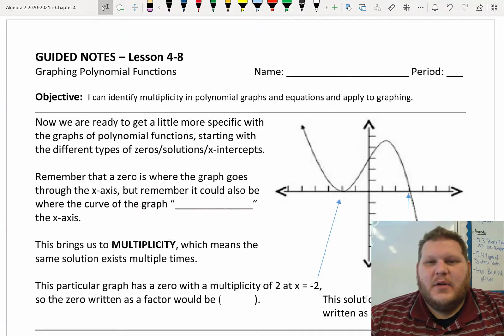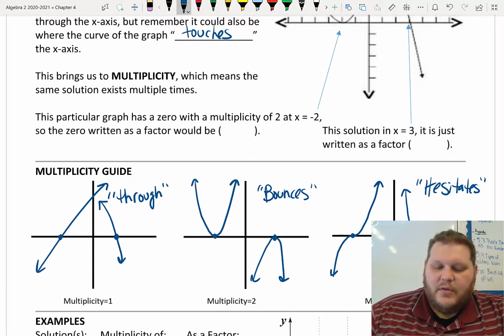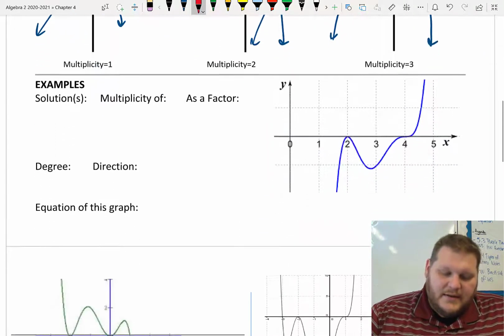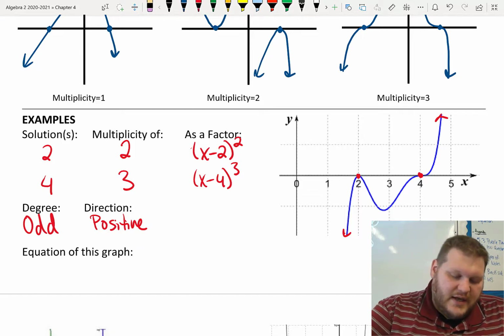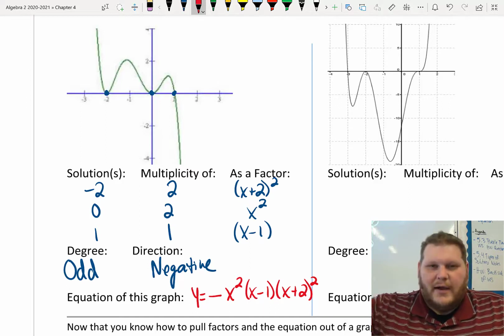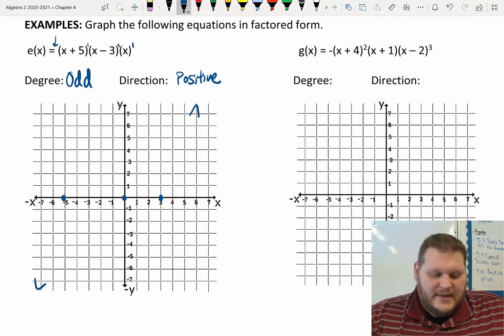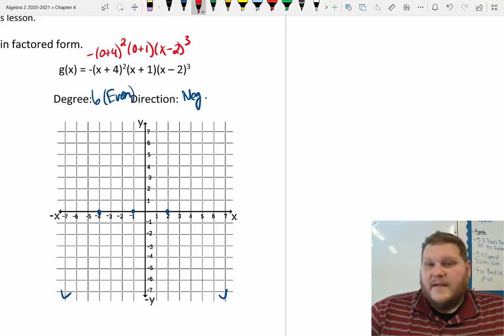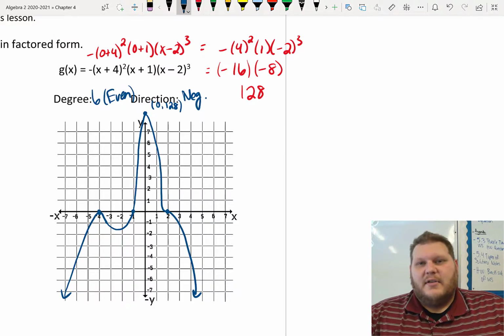4.8 Analyzing Polynomial Functions Notes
This video serves as a tutorial for 4.8 Analyzing Polynomial Functions Notes for Algebra 2.